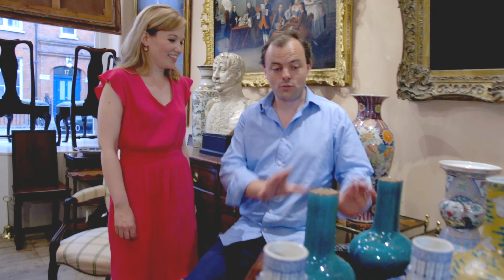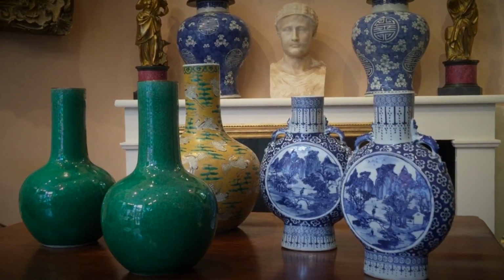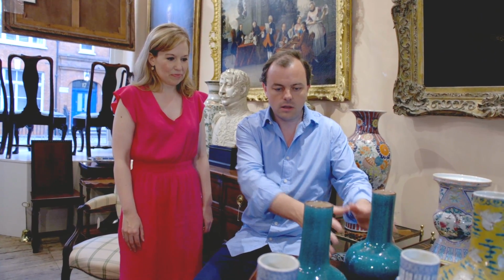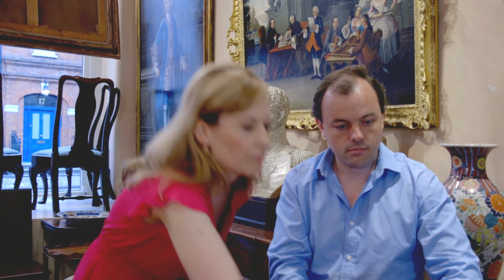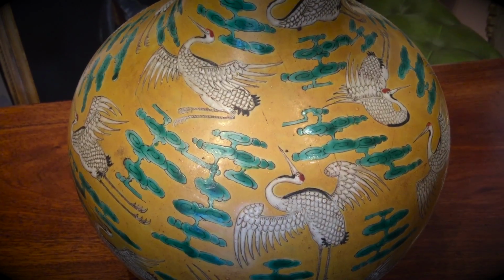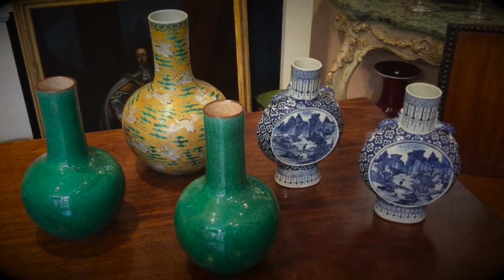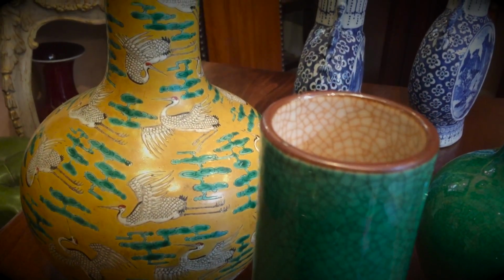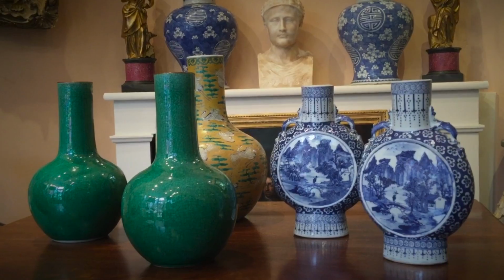Antique Chinese Vases with Isla Simpson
Read Isla’s blog here:

islasimpson.co.uk/blog/2016/7/6/an-antique-vase

We're delighted to have with us Isla Simpson, who is a blogger and has recently written a piece about vases at the gallery and we've actually brought a few of these items - the ones that you highlighted - and put them on this table here: they are Chinese 19th century and I chosen for their sculptural qualities and these are based on gourdes, the ones of the front as you can see the based on the full moon. What was your reason for selecting the these among your group of favourites?

Isla: Well I loved the colour of the green ones so that immediately struck out
because I think that would look just so stunning and you could have that just as a colour pop anywhere in the room it would look beautiful and I absolutely love the herons Well I love birds so anything with birds on is beautiful and the yellow is just so sort of sunny and I  think your eyes just drawn -  my eyes drawn to anything yellow anyway usually! But just so beautiful ... and then the
pair of the blue and white I just don't think you can go wrong with blue and white just always a classic. People love blue & white. It looks amazing in the sitting room, kitchen, anywhere and I just think never grow tired of it... it's just a beautiful classic. Timothy: I know you love colour and in your blog you talk about colour and specifically the use of colour on the walls and how sometimes people who may not dare to use colour in a very large way as a ground within a room might buy a vase, for instance, so that you can actually have eye catchers of colour.

Isla: Definitely and I think you can sort of move vases - as they are so portable you can move that piece of colour and you might have it in your bedroom or you might move around to another room and I think it's just a way of taking less of a risk isn't it?

People play it so safe with wall colours and I think people more inclined to go for something that they can an object or something decorative that they just and shift around. Timothy: And what's great about these is that you got green which is picked
out and this vase here on a yellow ground. And of course yellow and blue
are complementary colours so I mean actually it's quite interesting that all the
colours used in Chinese ceramic decoration of the 18th and 19th centuries
very much blend well together, I always think. Isla: Yes, I think they look stunning together as a group, don't they?

And before you started writing your blog - I know you're an editor online for House & Gardens and you work work with other big names in the decorative arts trade, how do how do you find yourself writing blogs because I think you work in the fashion industry first didn't you? Isla: Yeah that's right - so I actually worked for a company and that was based in Soho I'm actually a  handbag designer - so I used to quite often go to Soho at lunchtime and I used to walk past this absolutely beautiful news agents that an original Georgian facade and I used to see all  these builders eating their Yorkie bars from Crossrail, not even giving it a fig about how the and facade looks and I thought "that's just so beautiful" and I sort of looked into the history of it and then I did a photo shoot in house on Dean Street that's all original Georgian. So I did sort of started writing about things around Soho. I suppose more everyday things that you get used to sort of looking at just ignoring
and they've probably been there about 200 years.

Timothy: So Isla  thank you very much for coming in today to talk to us.

It's great to hear about blog and it's wonderful that, along with us, you're trying to lead the revolution in colour with these wonderful objects and all sorts of other
exciting ideas of floral arrangements in your own home. So much colour to be had. And I just wondered, before you go would you play a game of Pat-a-cake with me? Isla: Oh, I'd love to?

Timothy: Excellent.

Together: "Pat-a-cake, Pat-a-cake, Baker's man, bake me a cake as fast as you can!"

Greenbank Films